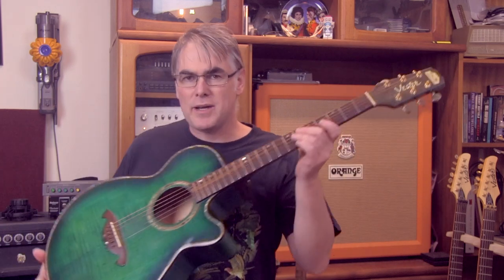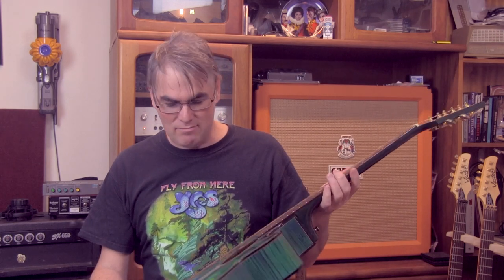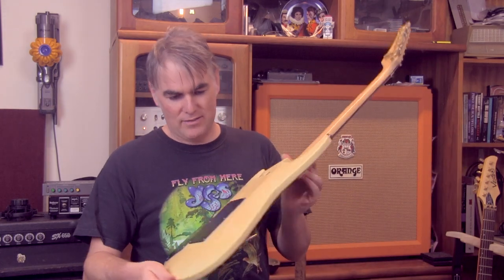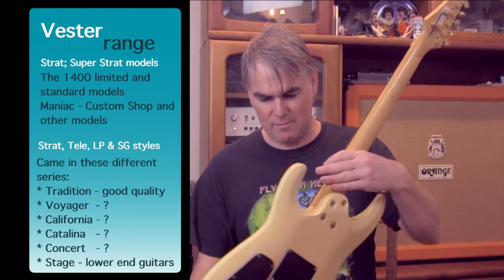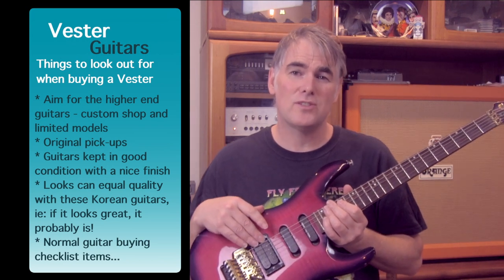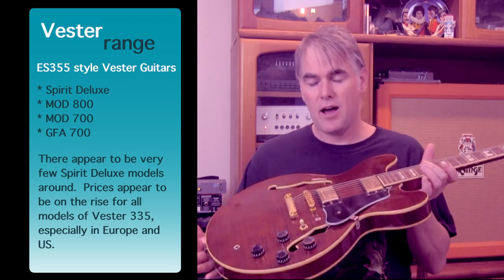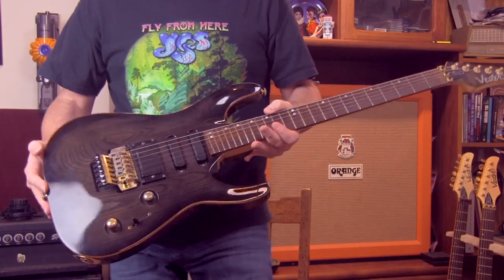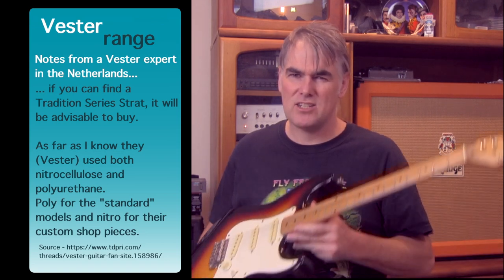Affordable guitars - Vester guitar Collection and history - the classic Korean gem of the 90's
Episode 14 - buy'em while they're still affordable.

Episode guide:
0:00  -  Intro
0:24 -  VSS acoustic
2:06  -  The 1400 & pick-ups
4:41  -  different series in the range / pick-ups
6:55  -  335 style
8:30   -  Vester Maniac
9:50    -  Stage series strat & differences in strat models
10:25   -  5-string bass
11:50   - tips for buying the right vester
12:31  -  South Korean guitars - HOT TIP

The Vester brand of guitars was the initiative of an American company (Samuel Music Company), that had it's guitars built by a Korean manufacturer.  The guitars cam in a variety of classic styles, including a range of Jackson-like and Ibanez S-series like models.  You can still find these at bargain prices from time-to-time, however you need to know what you're looking for.  Prices are on the rise - if you find the right one.. this can be a GREAT purchase.
In this episode, I tell you about my Vester collection  and what to look out for when buying one.

For a while there was a really great Vester Fan site by a gentleman from the Netherlands.  However this expired some time ago.  Now there are two unsupported (admin 'out-to-lunch') Facebook groups and a spattering of posts around the net here are there.  This is my attempt to bring some info together based on my knowledge.

Other Youtube videos of note, featuring Vester guitars:

review by Robert's Guitar Dungeon
- Phillip McKnight's note about Vesters